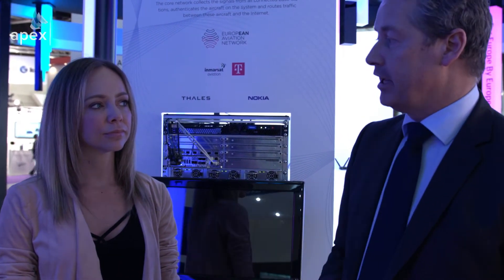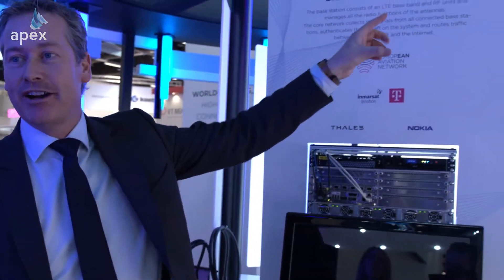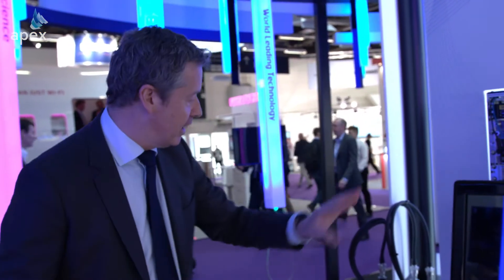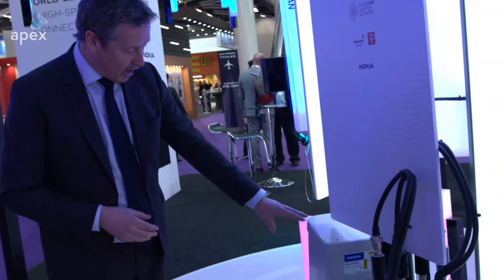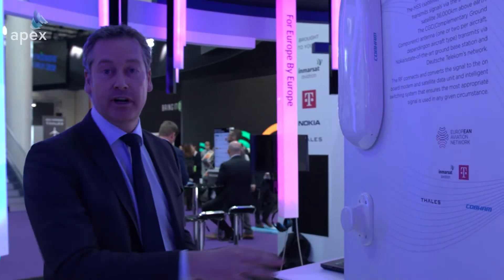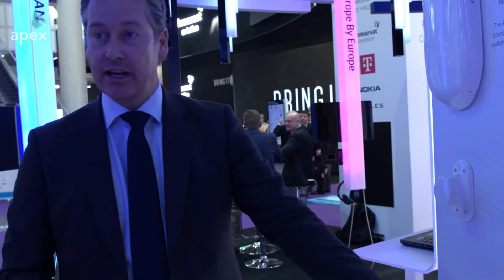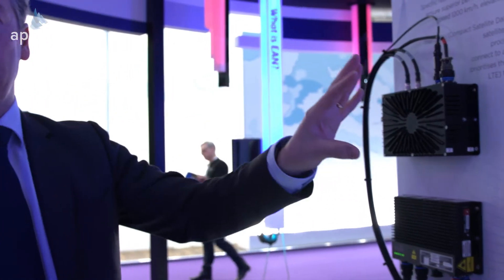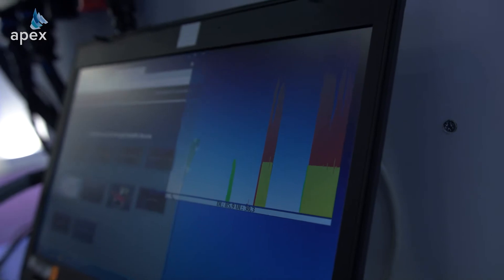APEX @ AIX 2018 - Inmarsat's EAN demo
Frederik van Essen talks about the readiness of Inmarsat's EAN hybrid inflight connectivity solution and walks APEX Media through the working demonstration on their AIX 2018 stand.